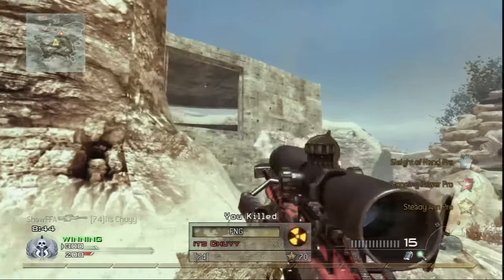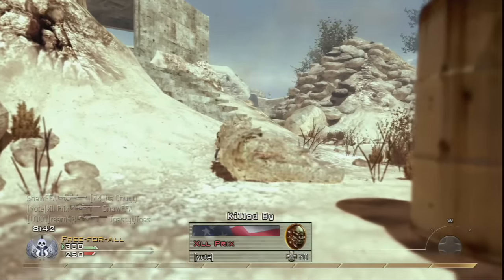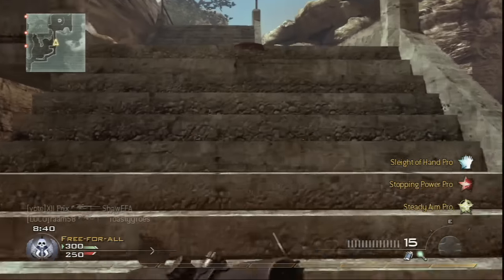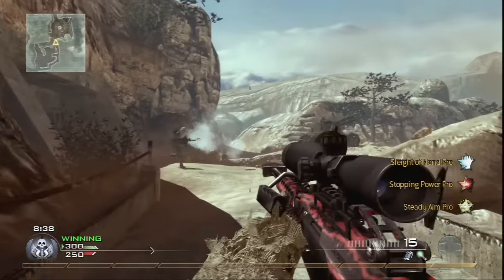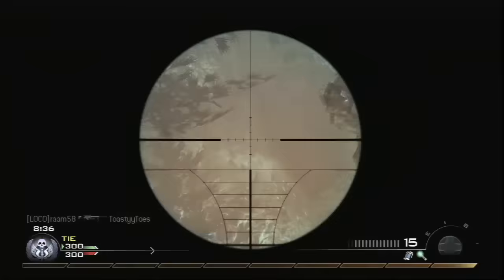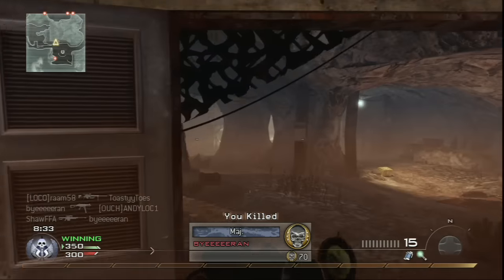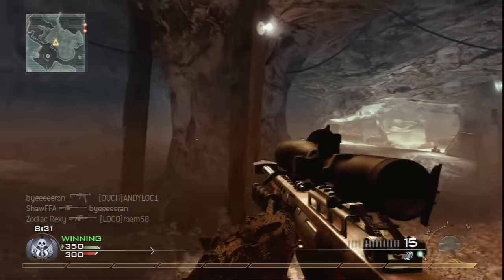Shaw - FFA Trickshotting #7 (MW2)